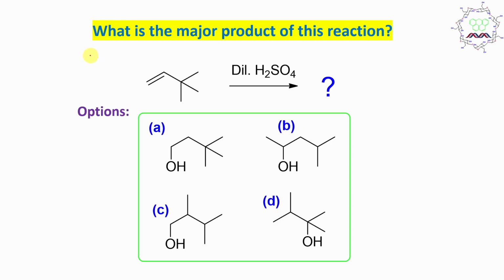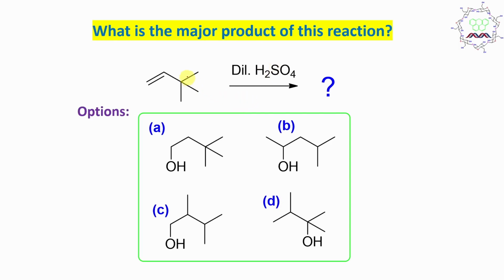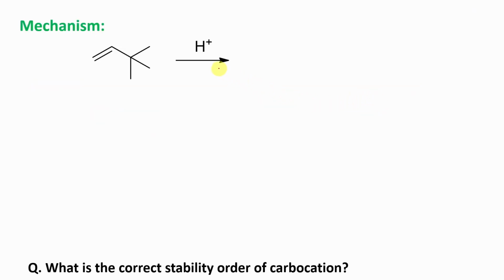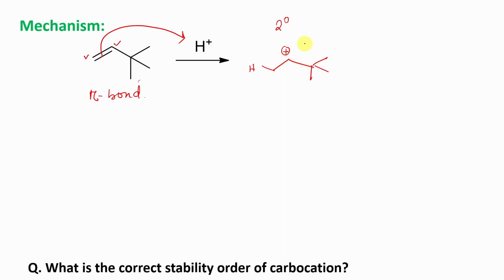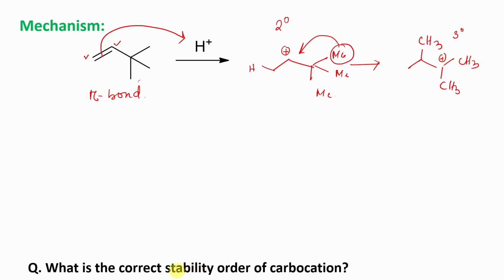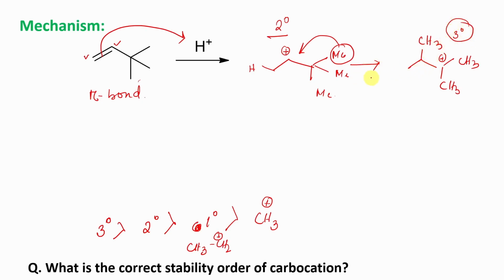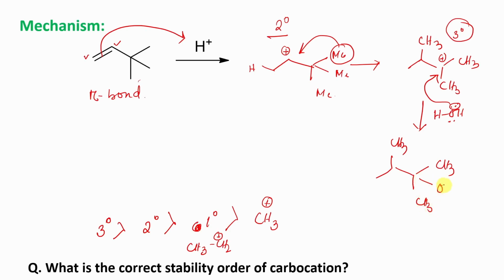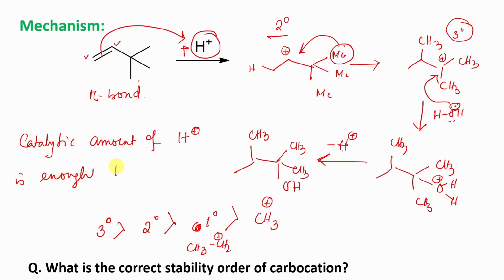MCQ-266: Hydration of alkene by Dr. Tanmoy Biswas for IIT-JEE, NEET, BSMS and IIT-JAM.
For "MCQ-266: Hydration of alkene by Dr. Tanmoy Biswas for IIT-JEE, NEET, BSMS and IIT-JAM." please click on the link "